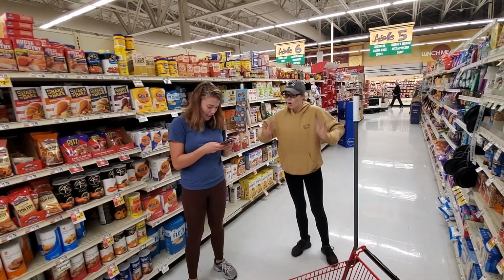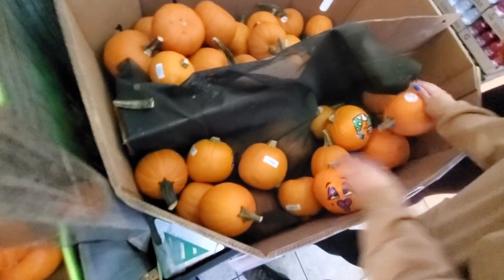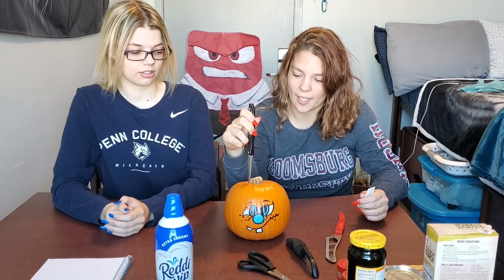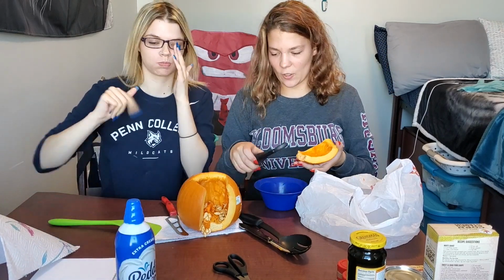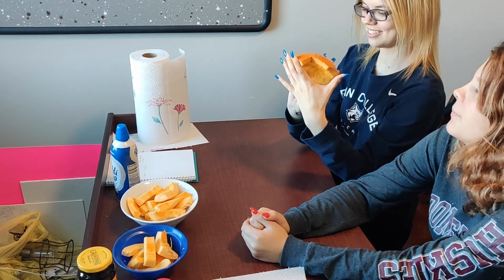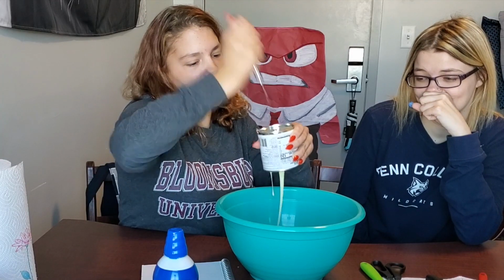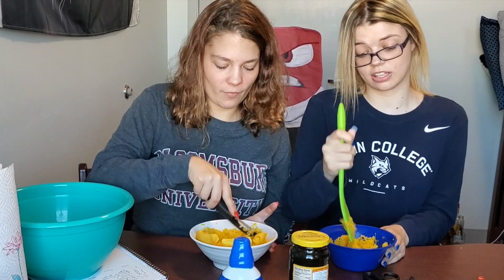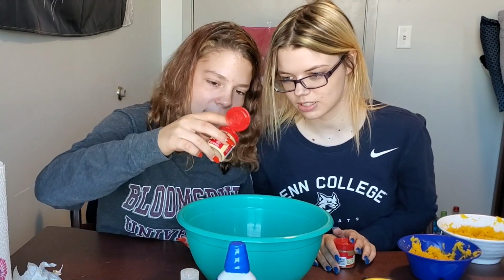making Pumpkin Pie in the microwave | DON'T do at home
we start making the pie at 5:00
College Box Care Package

GEAR THAT WE USE: